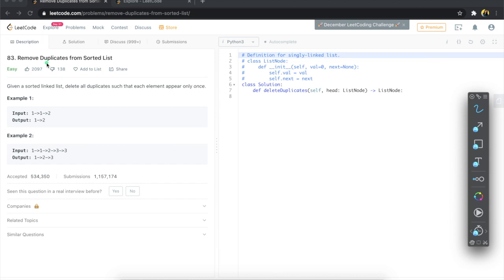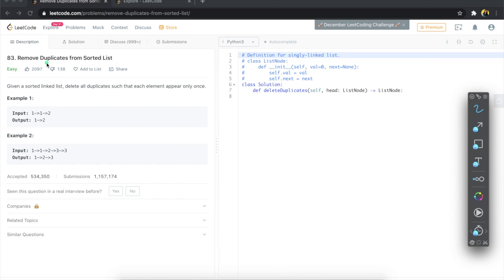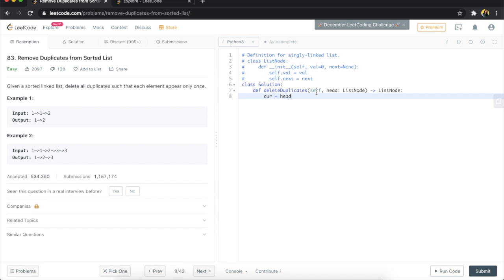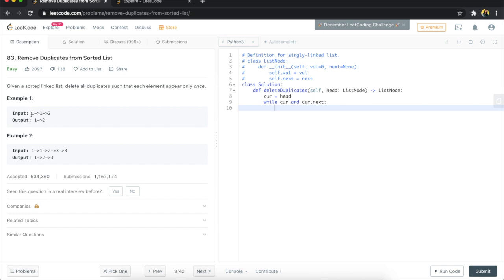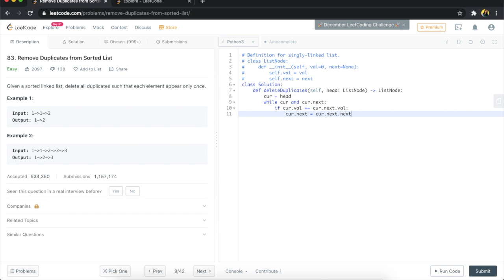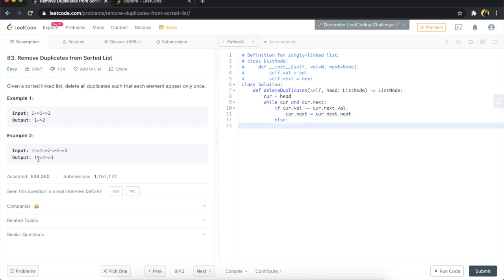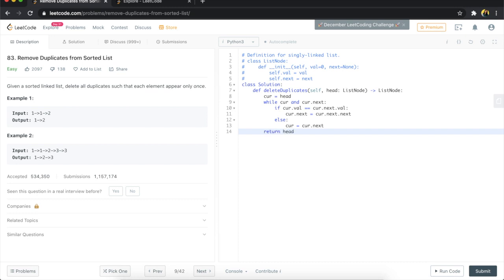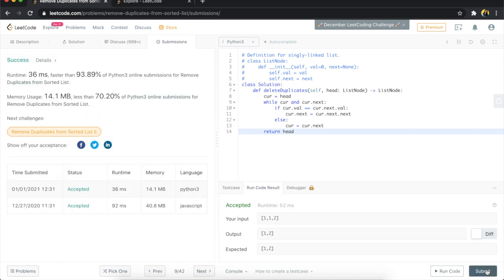83. Remove Duplicates from Sorted List Python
Given a sorted linked list, delete all duplicates such that each element appear only once.